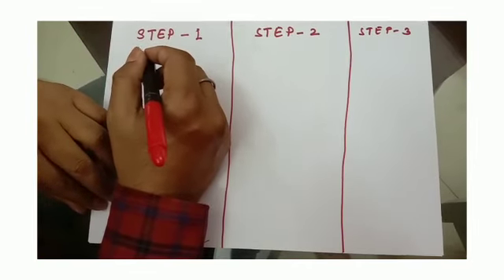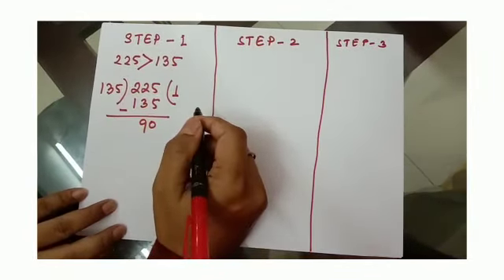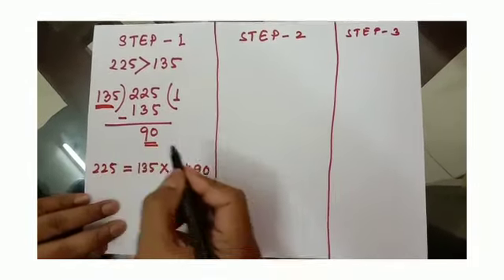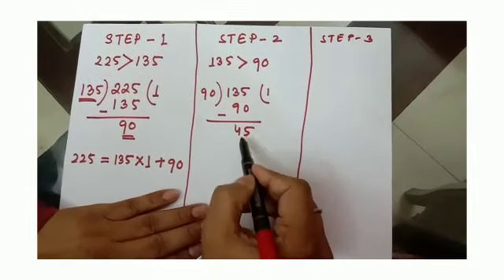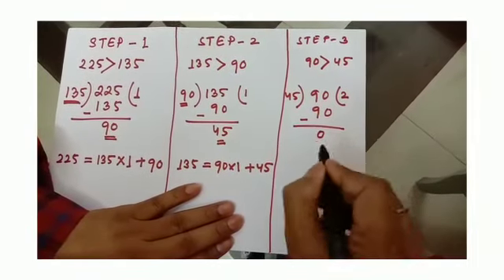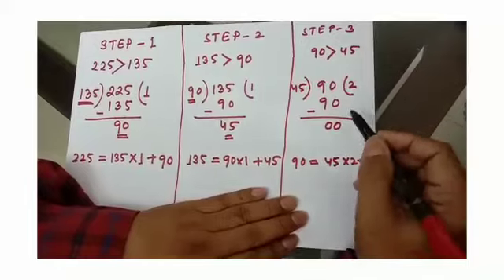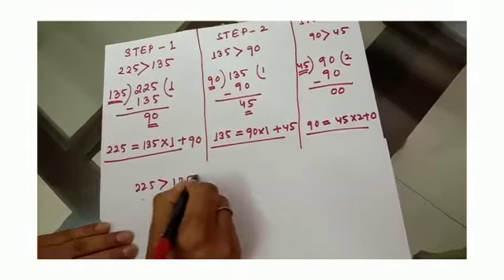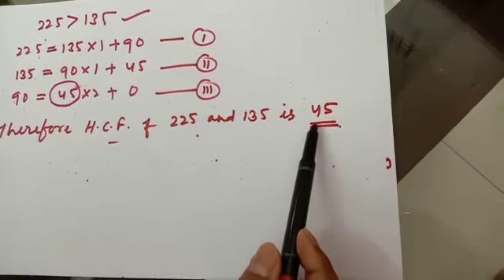CLASS X, Mathematics, Euclid's Division Lemma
Video Lesson on REAL NUMBERS, TOPIC: TO FIND HCF OF TWO NUMBERS USING EUCLID'S DIVISION LEMMA